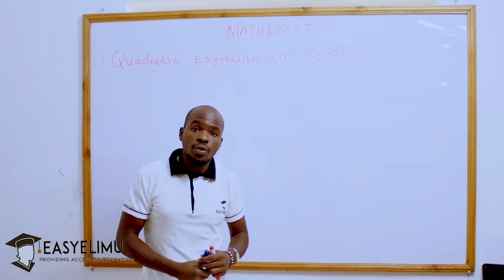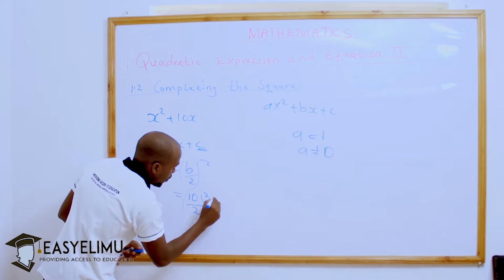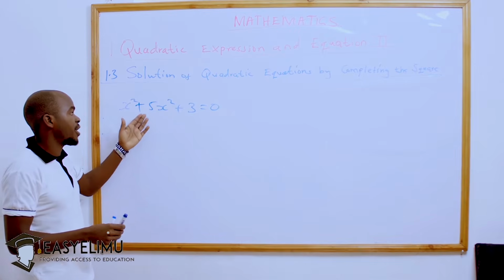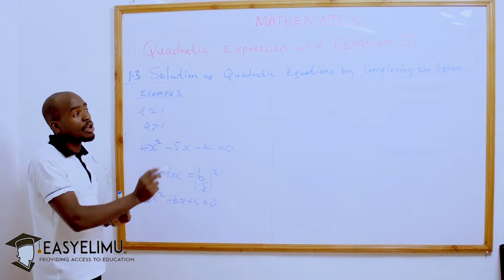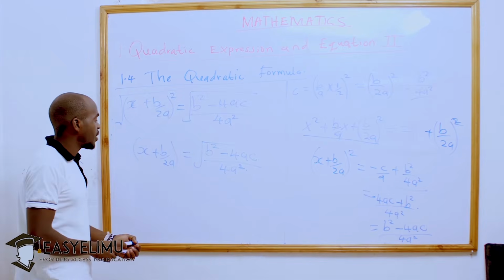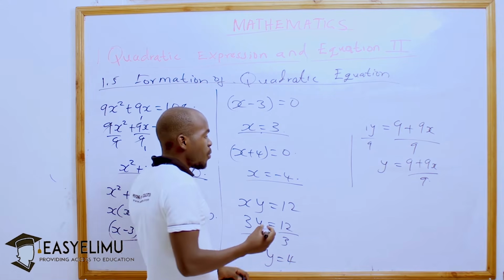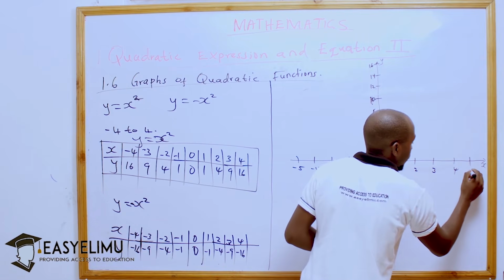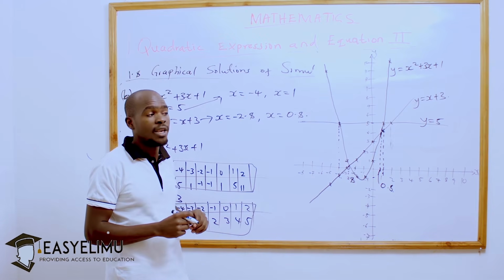Quadratic Expressions and Equations - Form 3 Mathematics EasyElimu